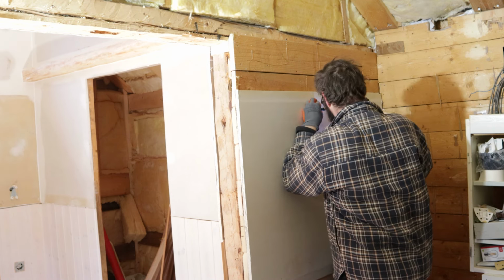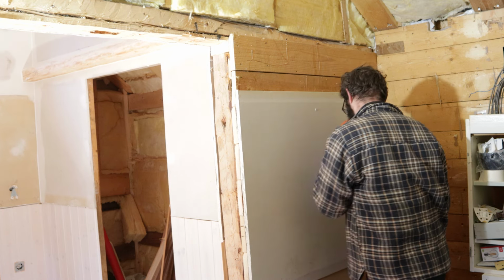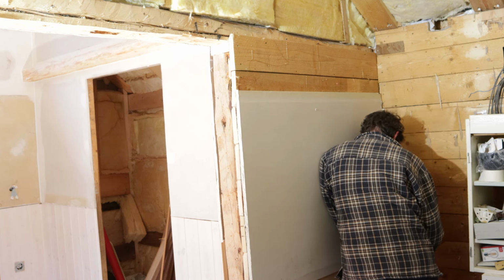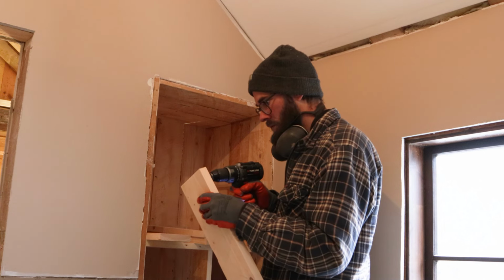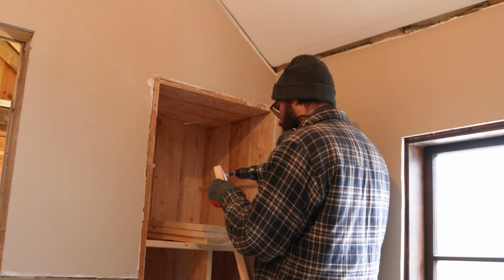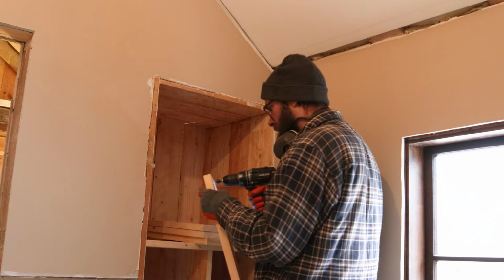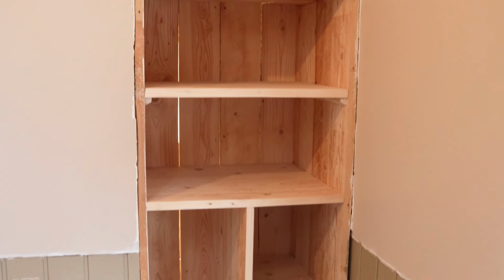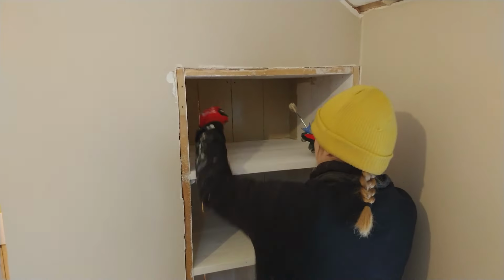The Cost of our Swedish House and Why we Bought it | Renovating Continues (Story 08)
Hi! This video is about how much money the house cost us and why we chose this house in particular. It's also about how we try to keep the cost of renovation low as well. We continue the renovation of the small house. We paint the bedroom, finish the build of the built-in wardrobe and start on the kitchen renovation.
We release a new update video about every three weeks.

00:00 Intro
00:19 Building kitchen and painting bedroom
07:45 Finishing built-in closet
12:40 Why we bought this property
14:00 The cost of our Swedish house
14:30 How we keep the cost of renovating low